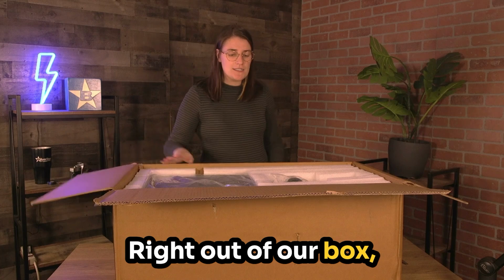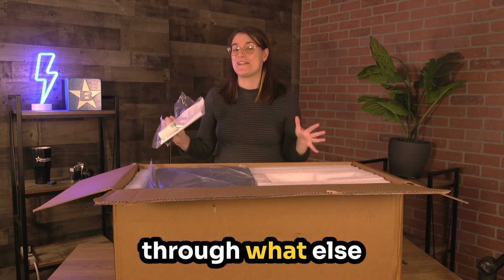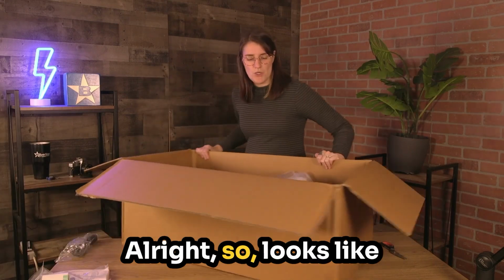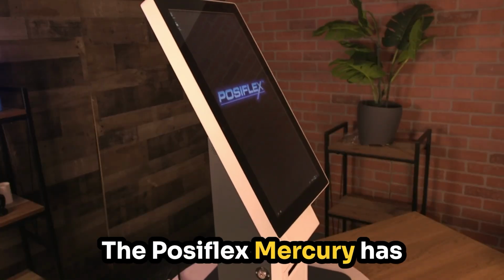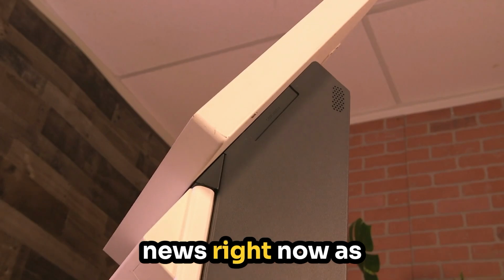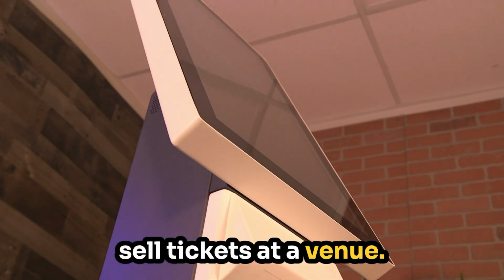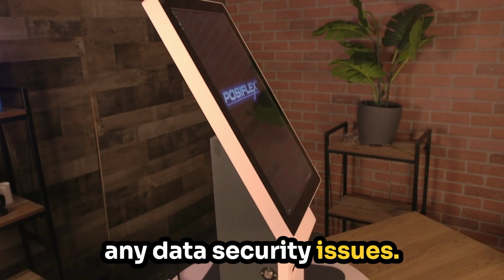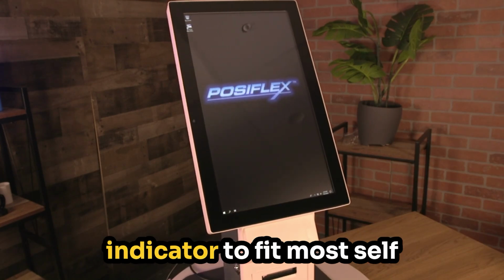Unboxed with the Posiflex Mercury Kiosk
The Posiflex Mercury is has a 21-inch touchscreen, and a built-in receipt printer. It’s ready to deploy right out the box with just four screws to install the base in a countertop configuration, and just eight screws for a floor stand unit.

Kiosks are in the news right now, as everyone is looking for solutions to deal with rising labor costs. The Mercury kiosk would be perfect for order entry and payment at a quick service restaurant, as a solution for retailers to offer their online products in-store, or to sell tickets at a venue.

The Posiflex Mercury has a locking cabinet to prevent guests from accessing or tampering with the printer, USB ports, or critical connections to the payment device. By securing these components, the Mercury can be used in fully unattended environments without any data security issues.

Mercury’s modular design also allows you to add a floor stand to the base unit. Other peripherals like a 2D barcode scanner, a bracket for a payment device, or a status indicator are available to make the Mercury fit most any self-service application.